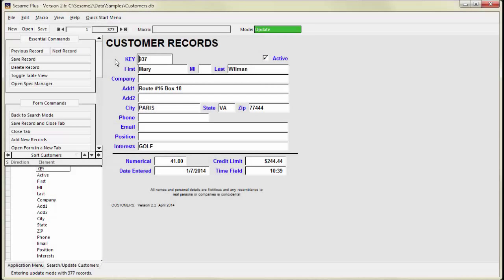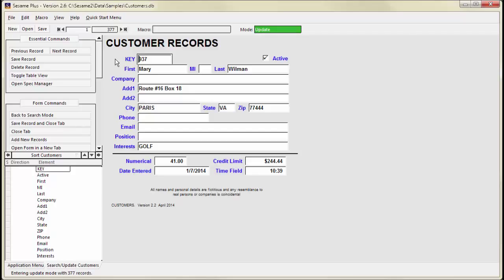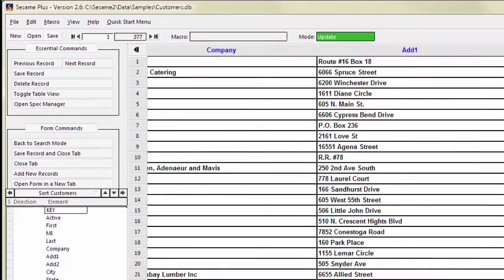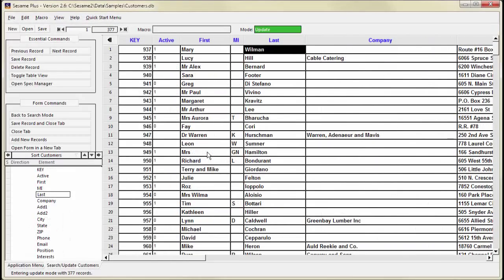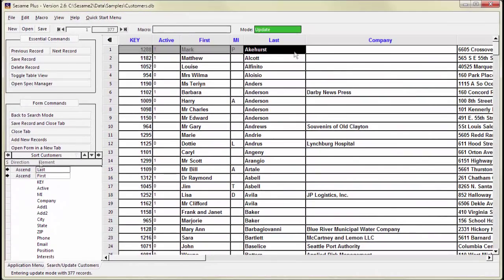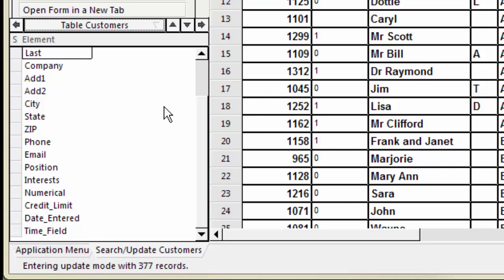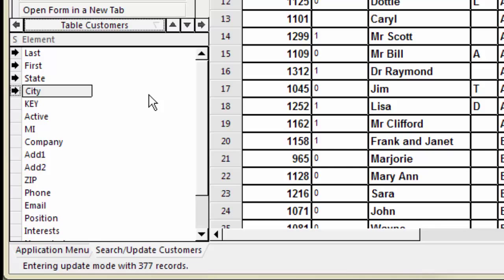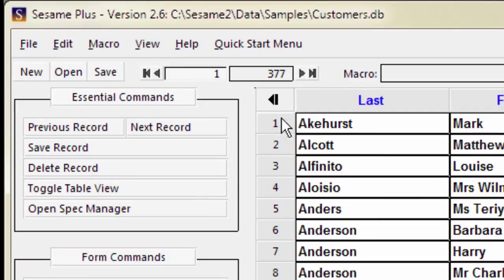Using Sesame Database Manager for Everyday Tasks - Part 5 - Table View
Table View displays your records in a spreadsheet format and provides a number of useful features for working with your data.